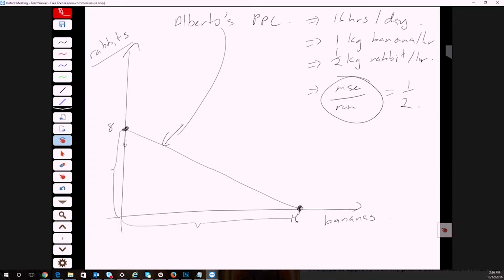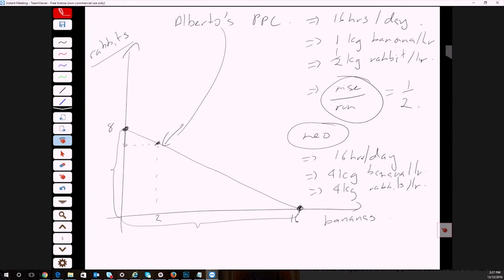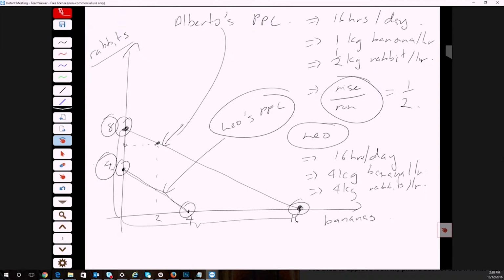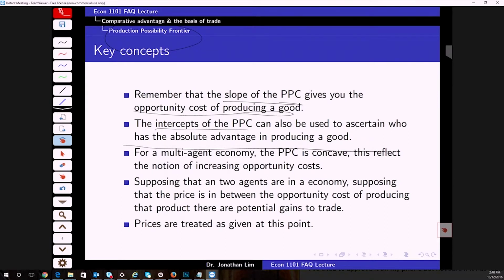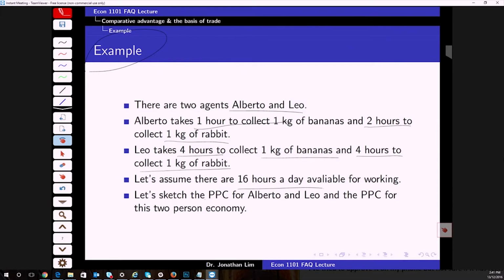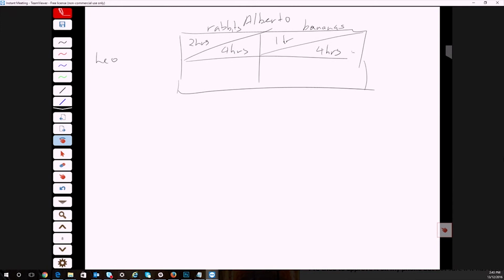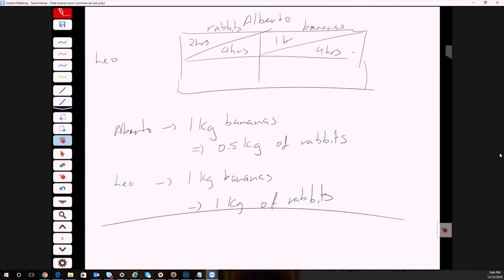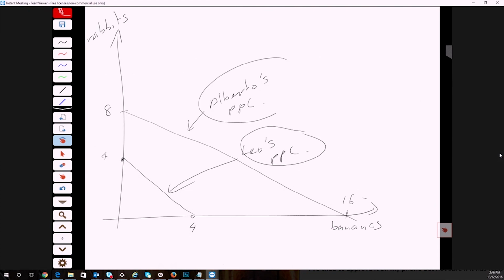Comparative Advantage & The Basis of Trade Max - Section 2 (HD)